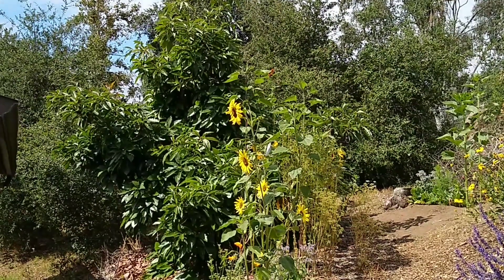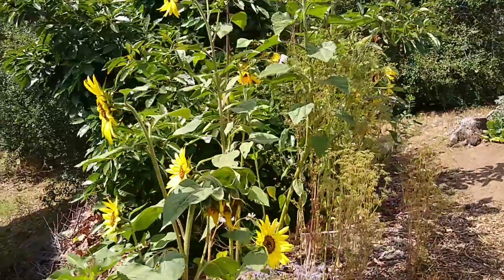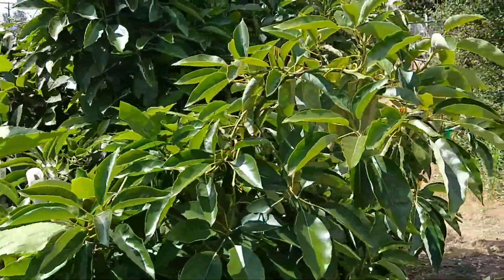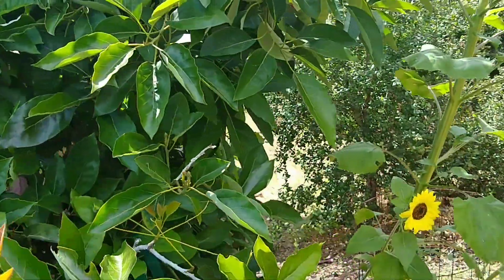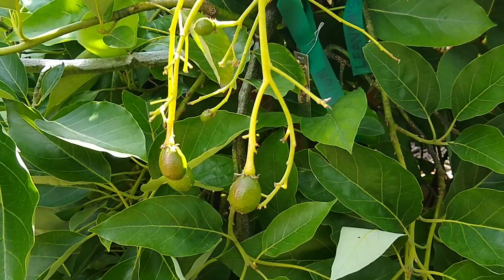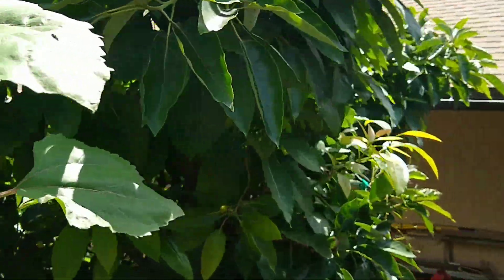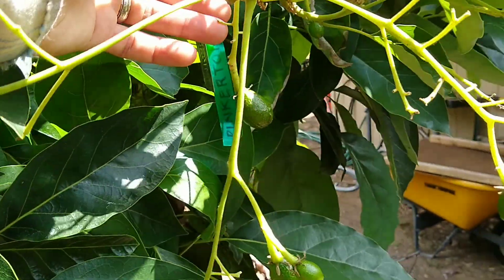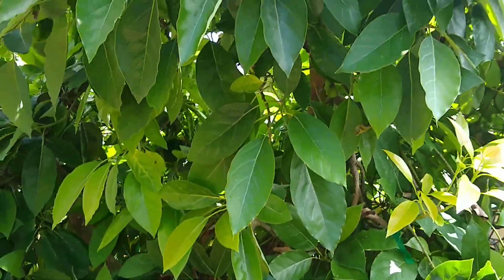Avocado pollenizer branch results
Pinkerton branch grafted into Fuerte avocado tree for cross-pollination results in surprising fruitset -- not on the Fuerte, but on the Pinkerton!

This tree and its grafts are explained more in my post called, "Grafting a pollenizer branch into your fruit tree,"